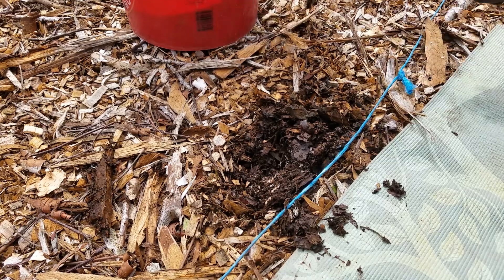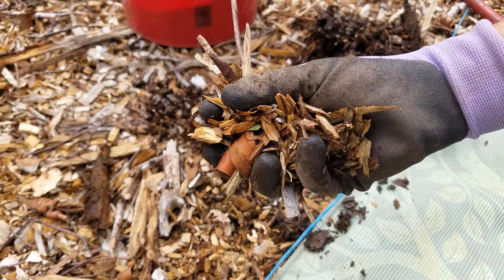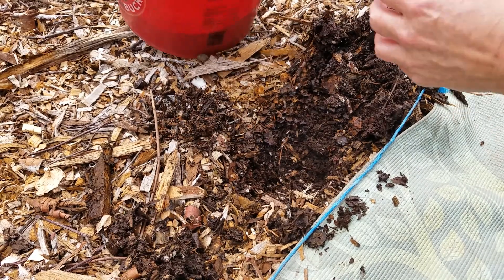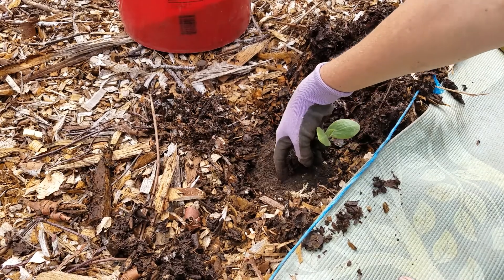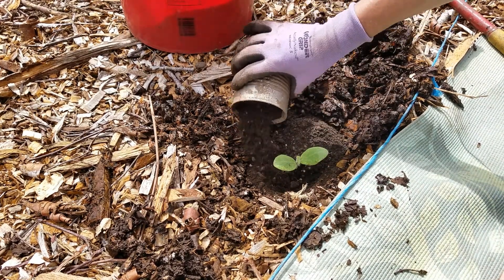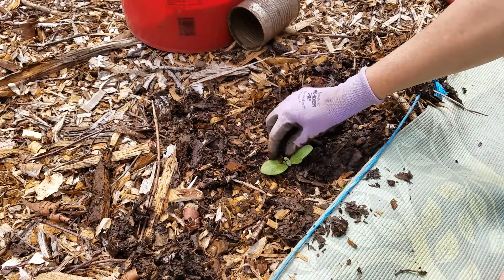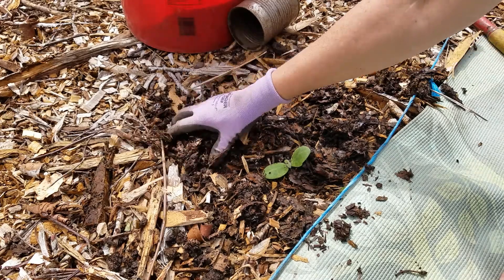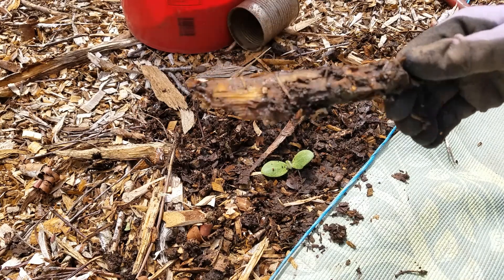How to plant in a deep mulch garden first year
how to plant you garden...first  year deep mulch, wood chips, Back to Eden gardening.  Since you won't have the chip breakdown for a good 12 months, you will need to dig out a space, fill with planting soil, plant your start or seed and then bring the mulch back toward the plant leaving 1/2 inch of room around the plant.